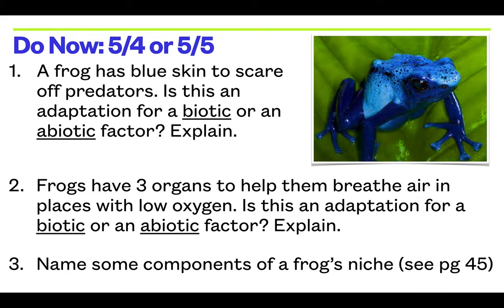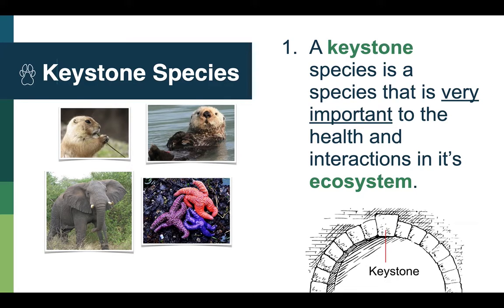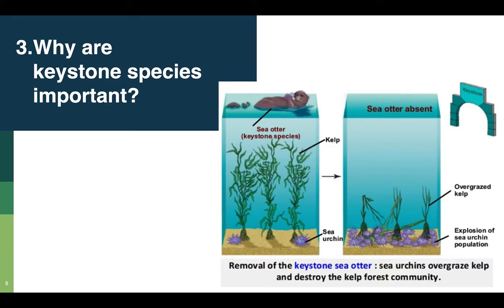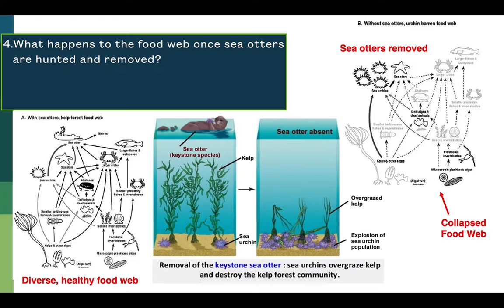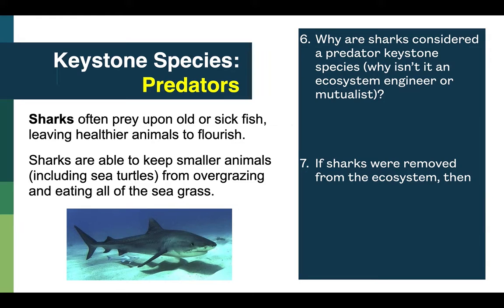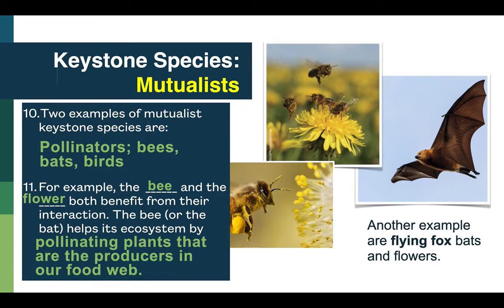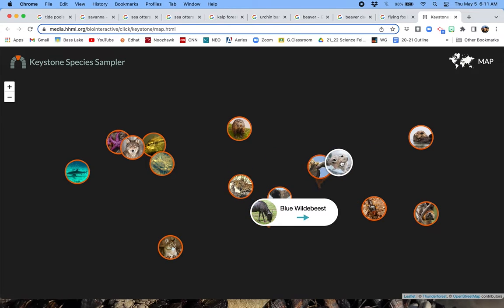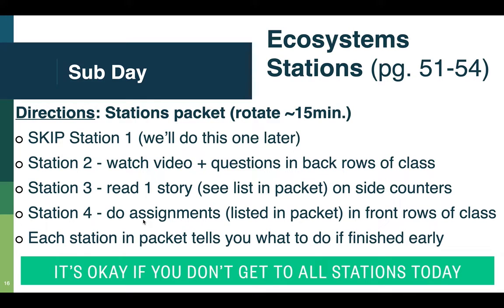Keystone Species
Keystone species notes